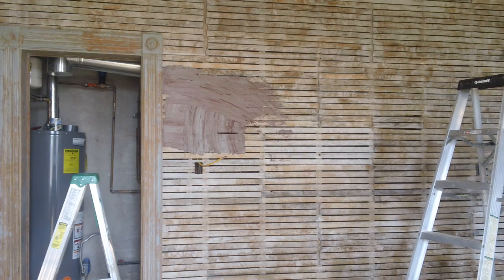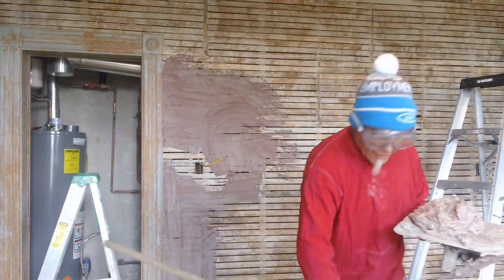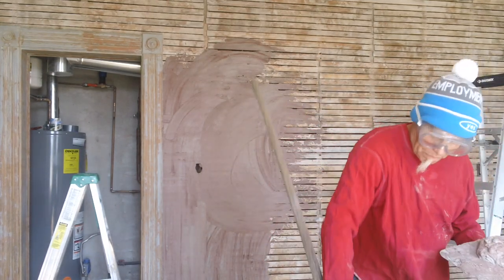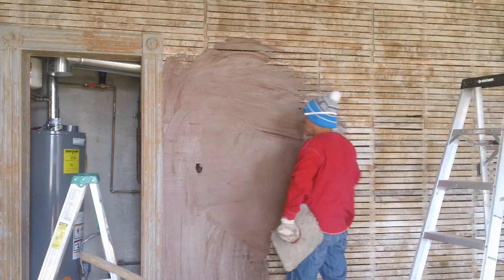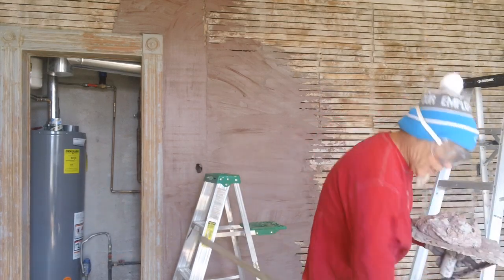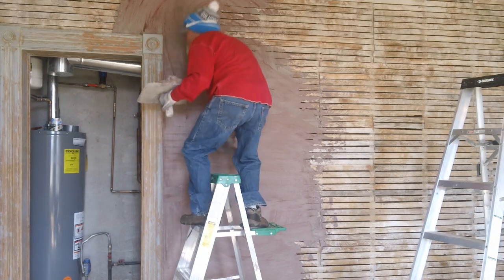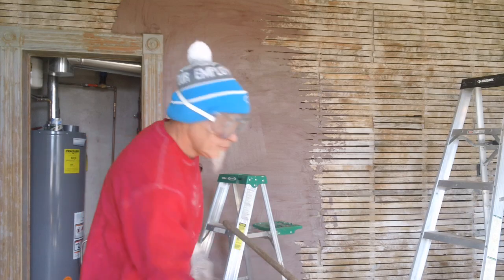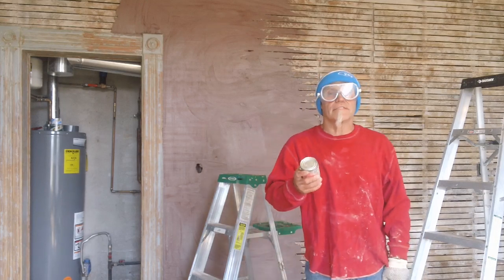Wood lath & Plaster walls this is how it is DONE by a TRUE master Plasterer kevin D. blanch Ph.D. ;;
kevin d. blanch Ph.D. the LAST TRUE MORMON CRAFTSMAN;; ;; THE true art is the HAWK AND TROWEL WITH REAL PLASTER NOT MY WORDS ;; Michelangelo di Lodovico Buonarroti Simoni 500 YEARS AGO TODAY MARCH 7, 1519 ;; TO MARCH 7 2019 ;; kevin d. blanch Ph.D. the REAL ACTIVIST ARTIST LIKE HE, Michelangelo di Lodovico Buonarroti Simoni THE GREATEST ACTIVIST ARTIST THAT EVER LIVED,